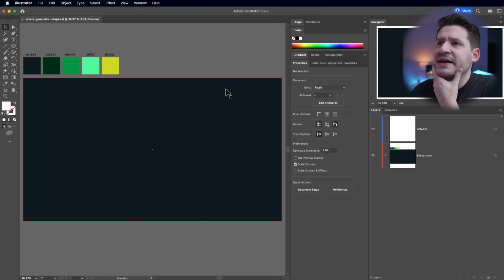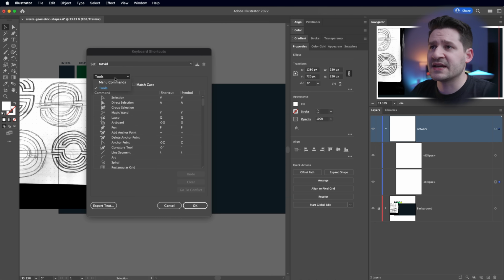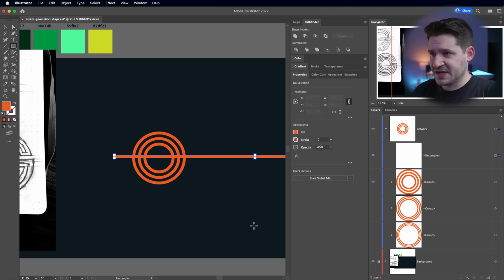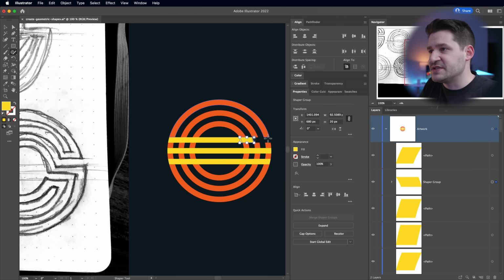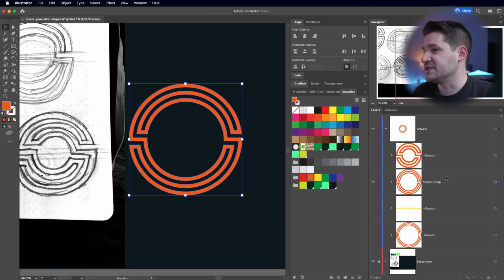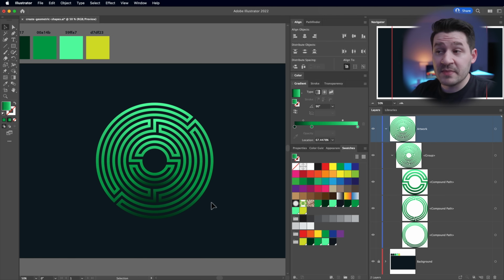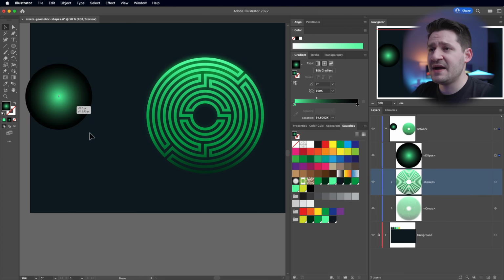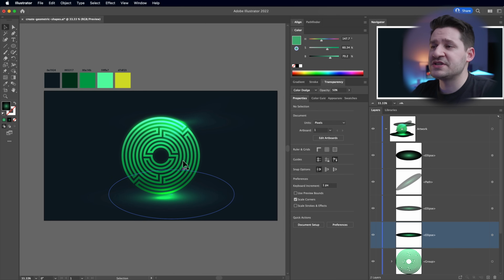Create Complex Geometric Shapes EASILY - Illustrator Tutorial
We’re going to explore the Offset Path function and the Shaper tool in Adobe Illustrator and see how they can help us quickly create all kinds of shapes, from the simple to the complex. It’s a great bit of fun and extremely helpful for all of us as we build our artwork and designs from basic shapes.

🧠 The basic shape in this design was inspired by and stolen from this app

🔥 ↓ VIDEO GUIDE  ↓ 🔥
00:00 Back to the start
00:21 What we’re making
01:20 Making the color scheme
03:13 Build the basic lines
05:59 Punching the gaps between lines
07:53 Create the bar spacers
10:12 Use the Shaper Tool
12:20 Please don’t leave yet
13:03 Using the Shaper Tool MORE
17:30 Adding color/gradient
20:53 Create a glowing reflection
23:30 Adding more sparkle and highlights
25:52 Wrap it up!

📝RECORDING NOTES → [LINK]